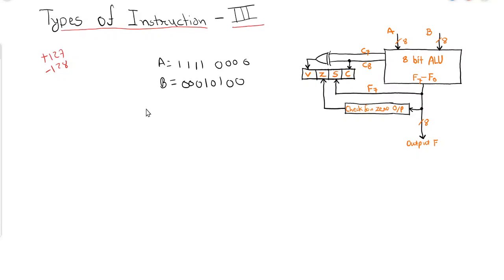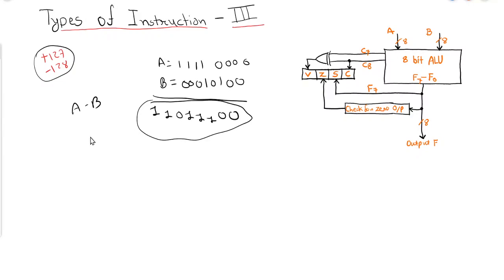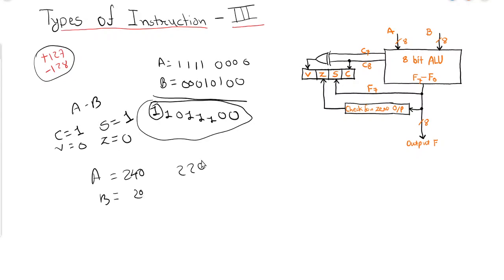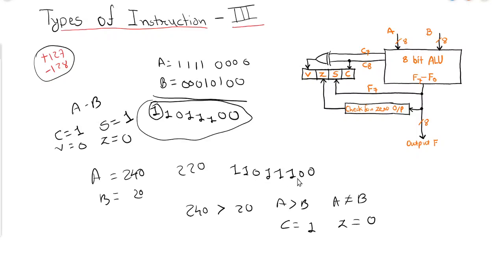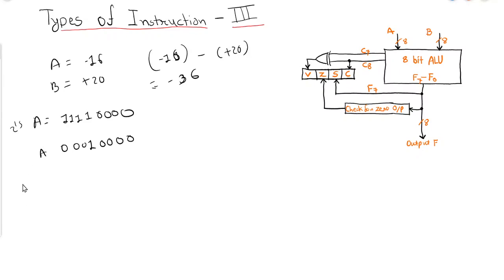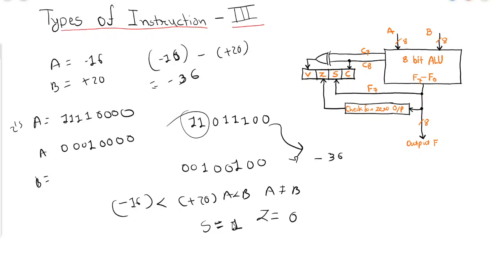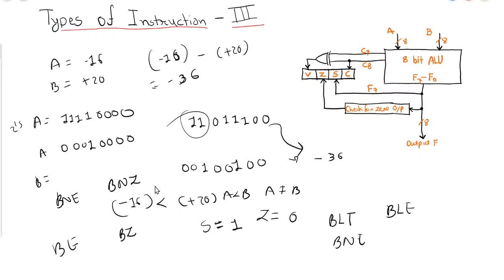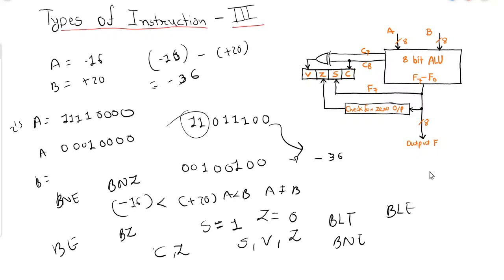GATE CSE COA Tutorial Series Ch - 8 - 10 Types of instruction Part 3 | Example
In this tutorial discussion will continue with example from previous video.